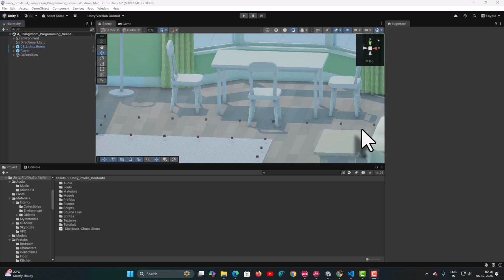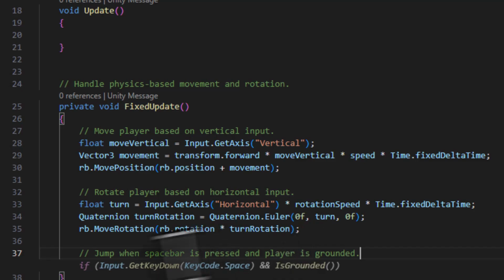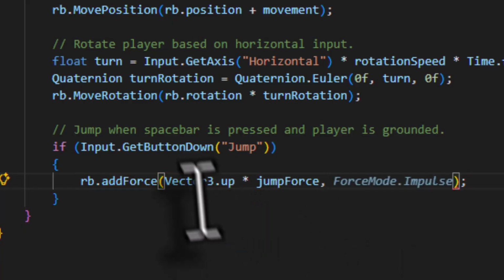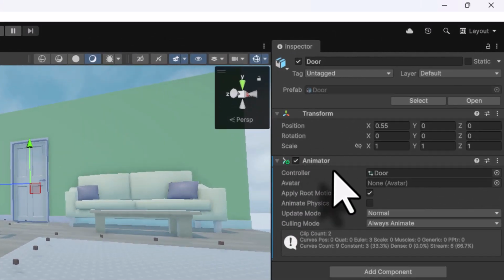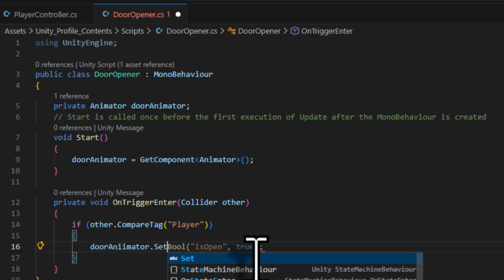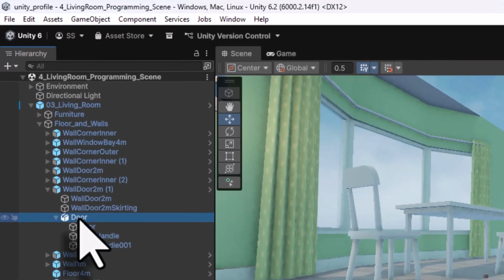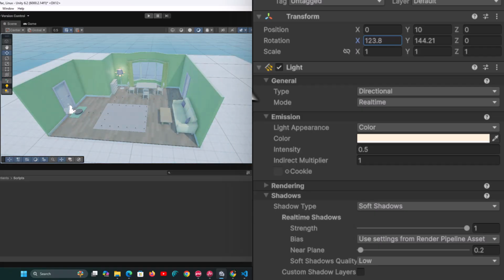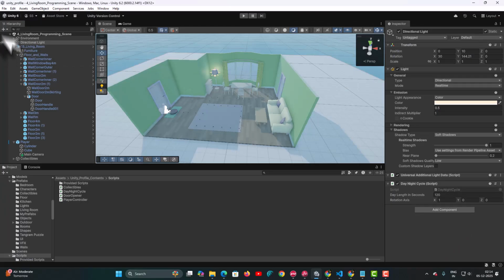Unity 6.3 Part 11 Add Jump Mechanics, Trigger Doors & Day-Night Cycle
00:00 Add Jump to Player (goal)
00:16 Unity New Input System overview
01:00 Action Maps: Move/Look/Attack/Jump
02:23 Movement code recap (FixedUpdate)
03:03 Implement Jump (GetButtonDown + Rigidbody.AddForce)
06:25 Playtest & tune jumpForce
07:38 Door trigger concept & setup
08:16 Create DoorOpener script + hook Animator
11:06 OnTriggerEnter → SetTrigger("door_open")
16:30 BoxCollider (IsTrigger) + door test
18:12 Day–Night cycle with ChatGPT (script + setup)
20:59 Wrap-up & next: 2D mobile games

Unity Programming Essentials: Player Jump, Trigger Doors & AI-Assisted Coding

In this session, you will enhance your Unity 3D scene by adding essential gameplay mechanics used in real-world games. You’ll implement a player jump feature using Unity’s new Input System, create trigger-based interactions to automatically open doors, and explore how Generative AI tools like ChatGPT can help you write Unity C# scripts efficiently.

This lesson focuses on understanding why the code works, not just copying it. By the end of the session, you will have a fully interactive environment with physics-based movement, animations, and smart triggers.

How Unity’s New Input System works (Move, Jump actions)

Adding a jump mechanic using Rigidbody and physics

Using FixedUpdate vs Update correctly

Creating trigger zones using Box Colliders

Opening doors automatically with Animator & OnTriggerEnter

Using tags and conditions to avoid logical bugs

How to generate Unity scripts using ChatGPT / Generative AI

Implementing a day–night cycle with AI-generated code

Debugging common Unity scripting errors

Concepts Covered

Unity Jump Mechanic
Unity Input System
Rigidbody Physics
OnTriggerEnter
Animator Triggers
Box Collider (Is Trigger)
GameObject Tags
Conditional Logic
AI-Assisted Unity Coding

Beginners learning Unity programming

Students building interactive 3D scenes

Game development learners transitioning from basics to gameplay logic

Educators teaching Unity fundamentals

Developers exploring AI-assisted workflows

Workflow Highlight

This session demonstrates how modern game development mixes:

Manual coding

Visual tools (Animator, Colliders)

Physics systems

AI-generated code for rapid prototyping

➡️ Next Session: Building 2D mobile games using Unity

If you found this helpful, continue the series to master Unity game development step by step.